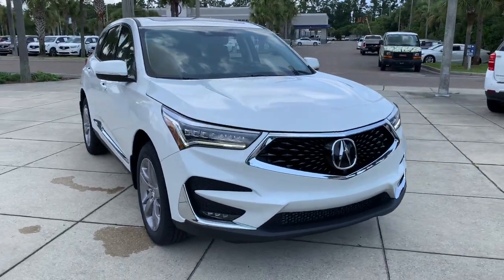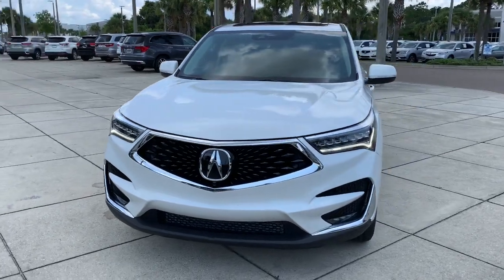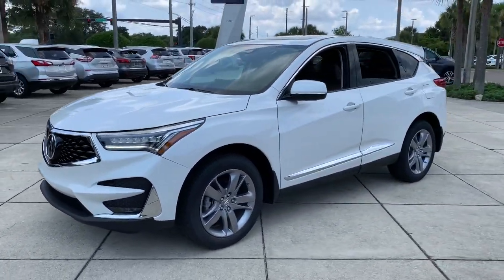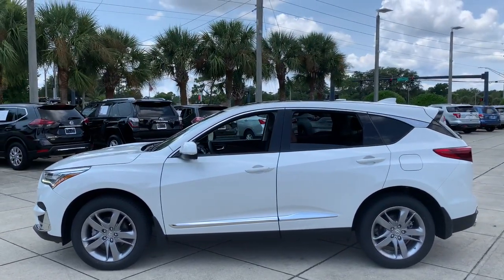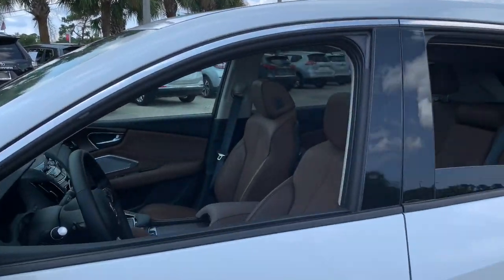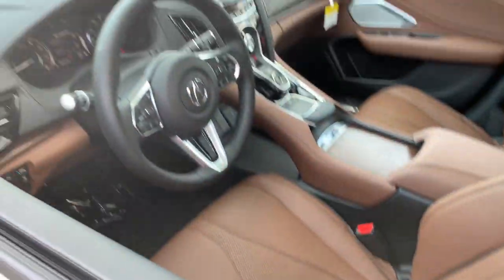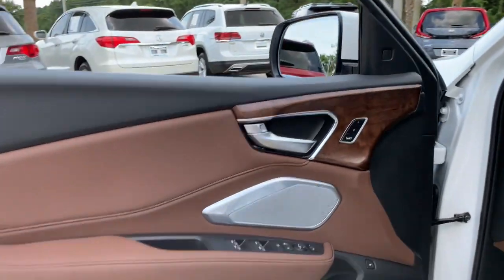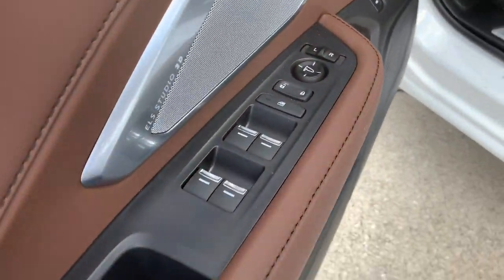2021 Acura RDX Jacksonville, Orange Park, St Augustine, Daytona, Gainesville, FL ML018565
Platinum White Pearl New 2021 Acura RDX available in Jacksonville, Florida at Duval Acura. Servicing the Orange Park, St Augustine, Daytona, Gainesville, Area.
2021 Acura RDX w/Advance Package - Stock#: ML018565 - VIN#: 5J8TC1H72ML018565

Duval Acura
11225 Atlantic Blvd

COMMISSION FREE SALES PEOPLE 5 Day Money Back Guarantee*** See Dealer for Details FREE Car Washes for Life 1st Oil Change is FREE. FWD Factory MSRP: $47745Wonder what makes Duval Acura different from other dealerships in the Jacksonville FL area? Our team believes in standing out rather than fitting in offering exceptional customer service experiences and distinguishing features that set us apart. But dont just take our word for it. Review these special qualities for yourself! With a money-back guarantee allowing you to exchange or return your vehicle within five days or 300 miles for a full refund you can approach the purchase of a new Acura model here in Jacksonville with enhanced confidence. Our team believes in a clear and transparent selling process that respects both your time and your budget ensuring that this showroom experience proves rewarding by design. Every new Acura model we sell comes with lifetime car washes and vacuum services at our dealership for the duration of your ownership with complimentary service extending to any Duval Motor Company location. Prices are plus tax tag title $198 Electronic Filing Fee and dealer pre-delivery service fee in the amount of $899 which charge represents cost and profit to the dealer for items such as cleaning inspecting and adjusting new and used vehicles and preparing documents related to the sale.